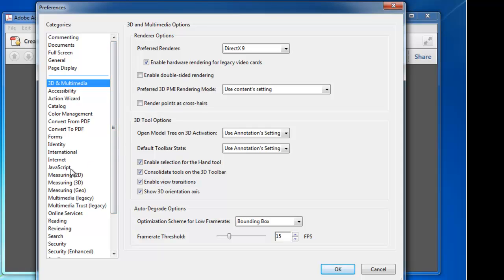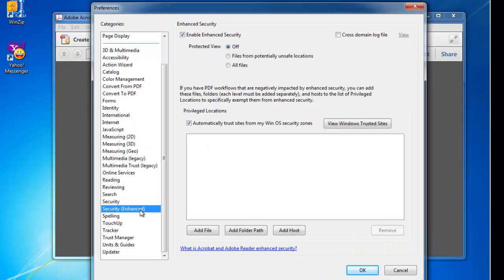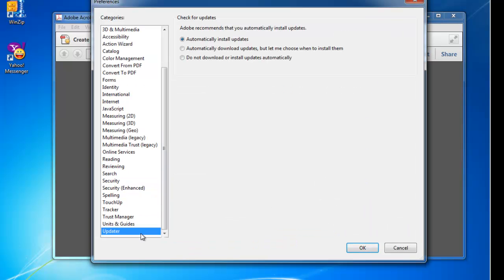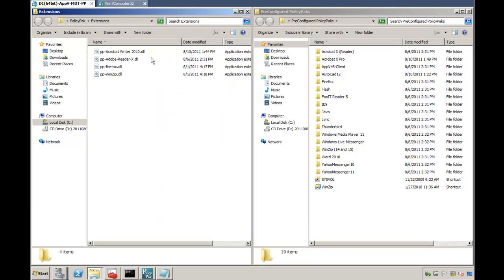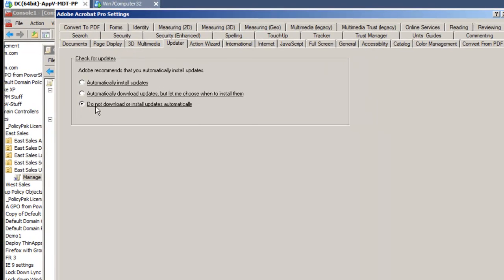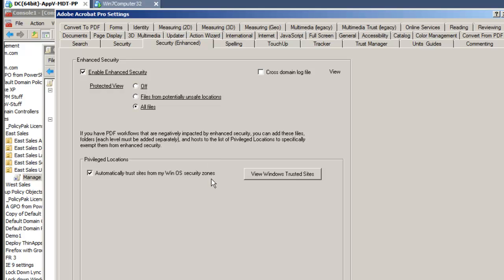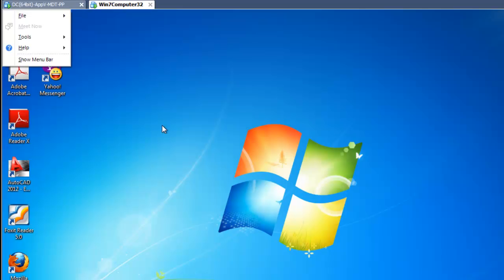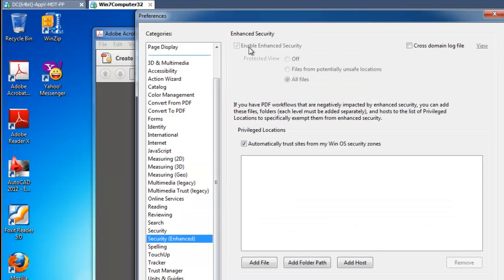PolicyPak: Manage Acrobat X Pro Using Group Policy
Acrobat X Pro was this security function called "Protected Mode." But here's the kicker, it's not enabled by default. So, how, exactly are you going to ensure Protected Mode is on and guarantee it stays on? Not to mention, how are you going to manage any of the other 1000+ Acrobat Pro X settings using Group Policy? Watch this video to find out.
[Manage Acrobat X Pro and Acrobat X Standard using Group Policy]